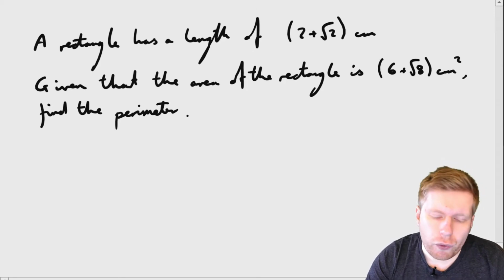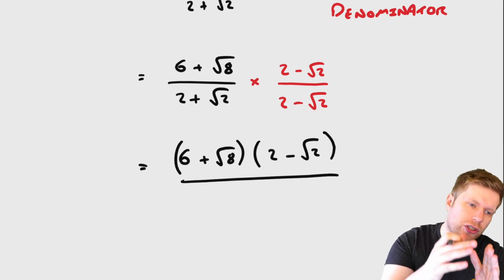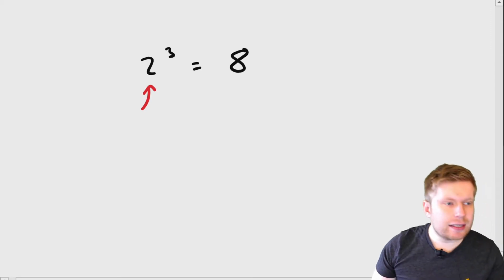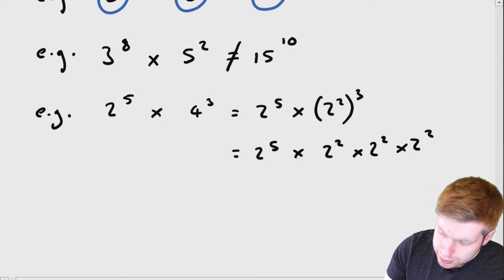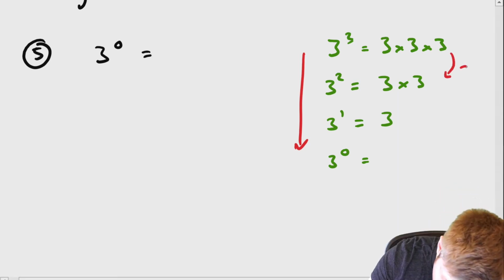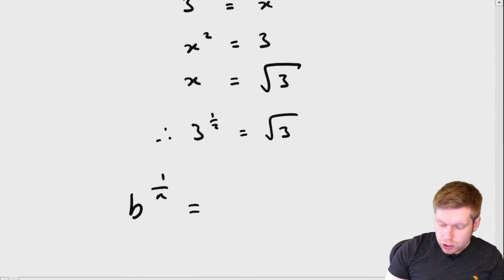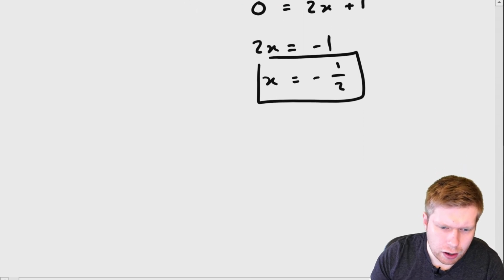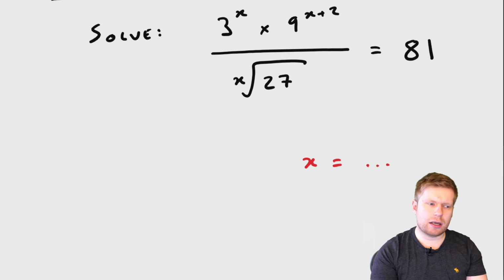Week 3 (Mathematics: Indices)